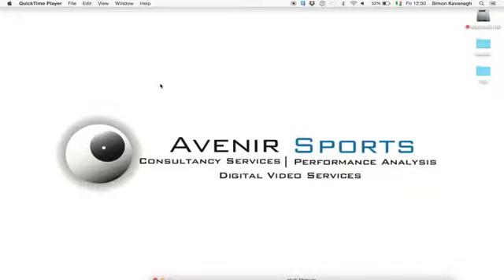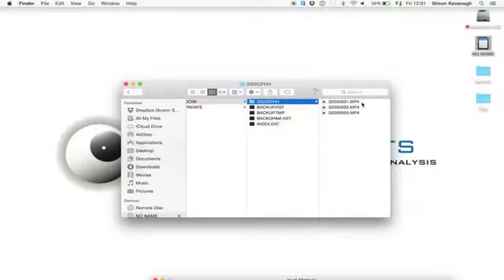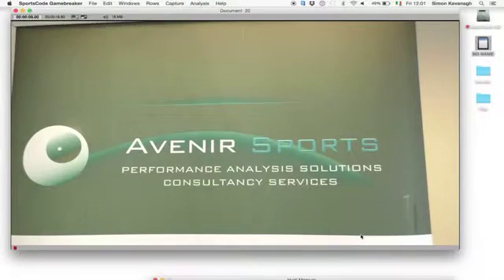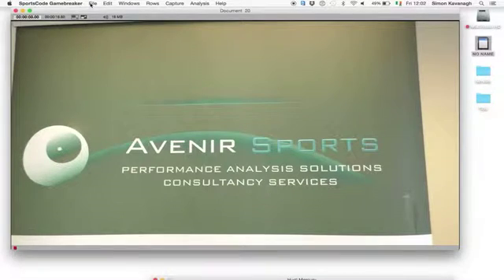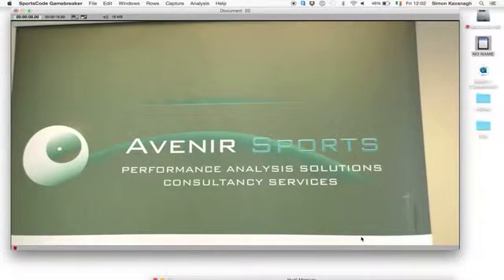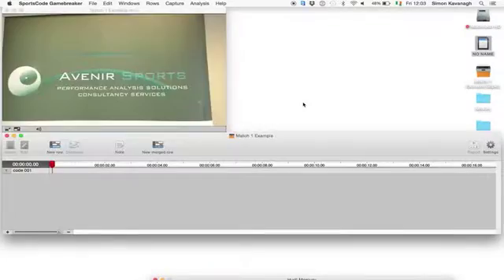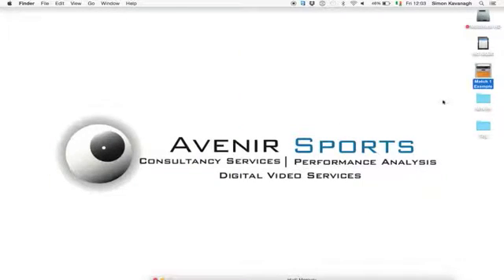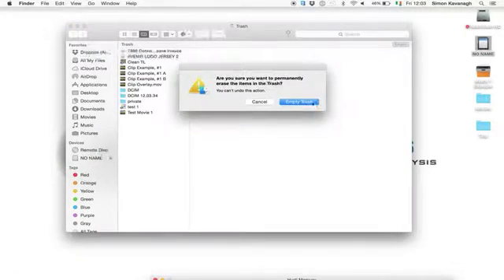Importing From a Panasonic Camera for GameBreaker